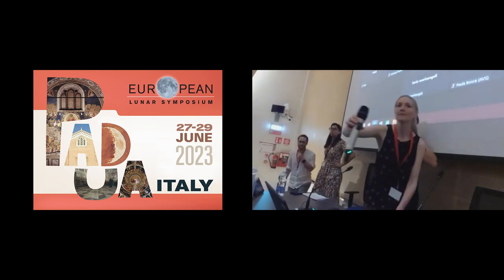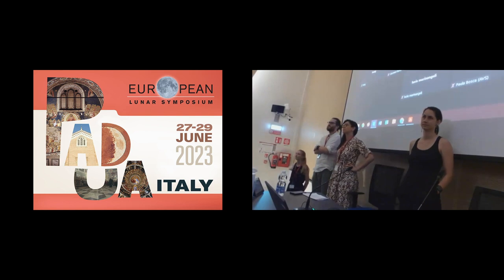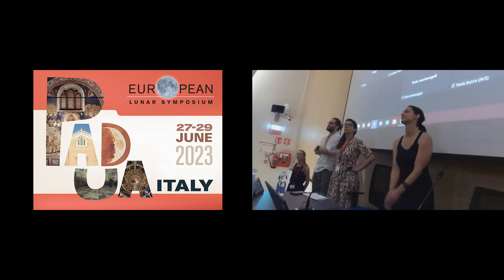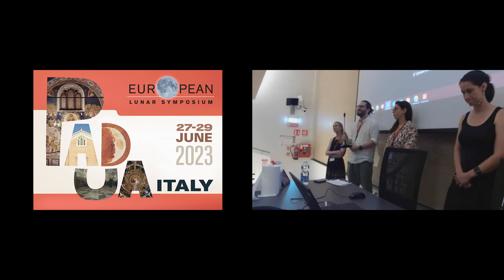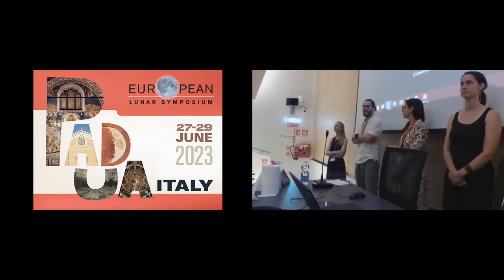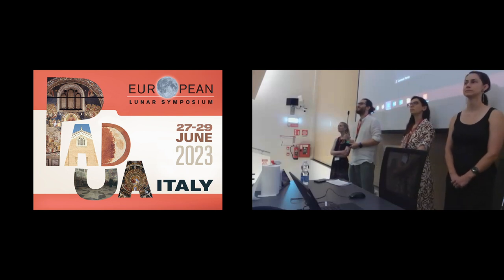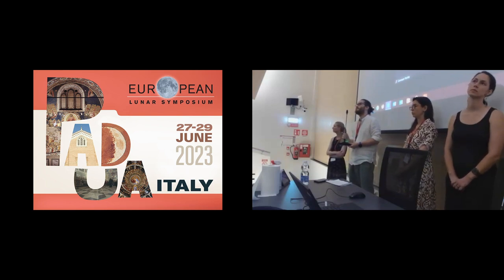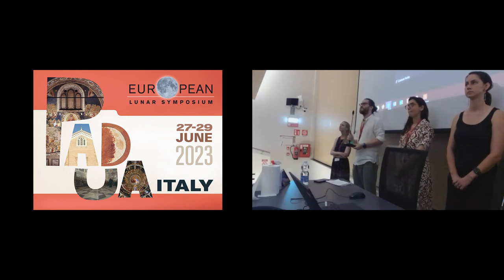European Lunar Symposium 2023 - Moon surface and sub-surface analysis Q&A Panel 2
Moon surface and sub-surface analysis Q&A Panel 2